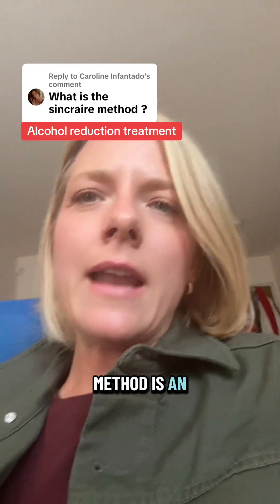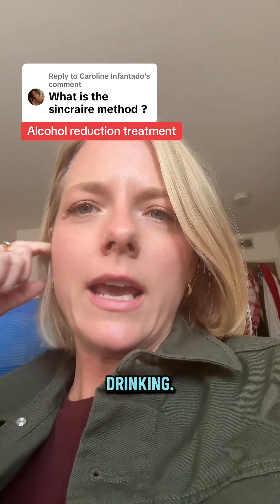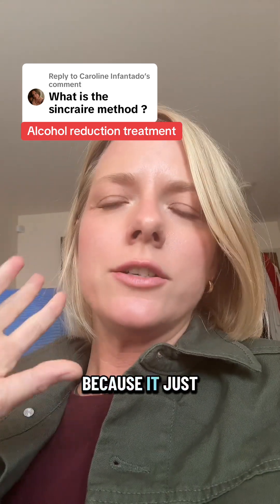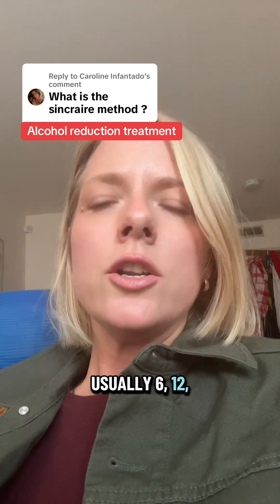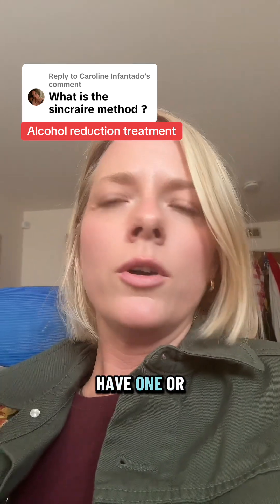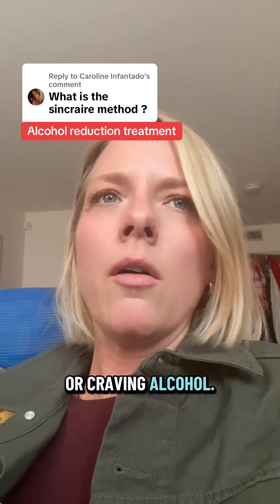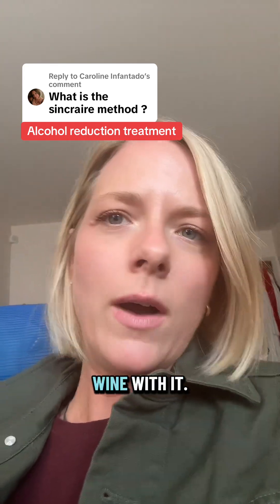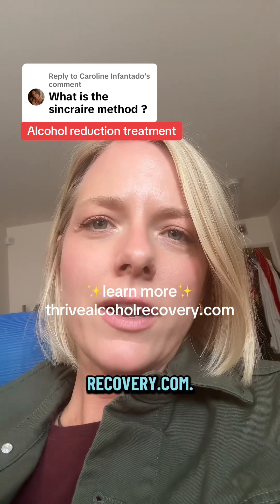The Sinclair Method Explained: The Basics in 60 Seconds 💊🍺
If you’re curious about The Sinclair Method, here’s a quick explanation of the basic protocol for alcohol reduction.

This science-backed treatment uses naltrexone to help reduce cravings and gradually change how the brain responds to alcohol over time — without requiring immediate abstinence.